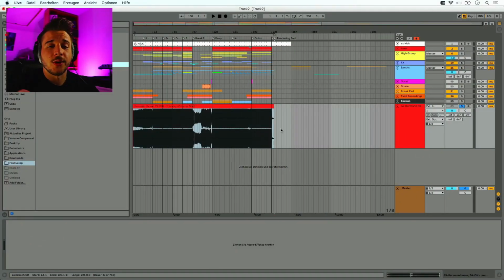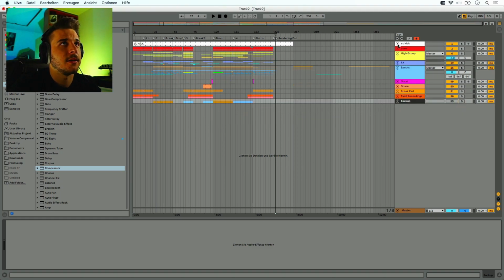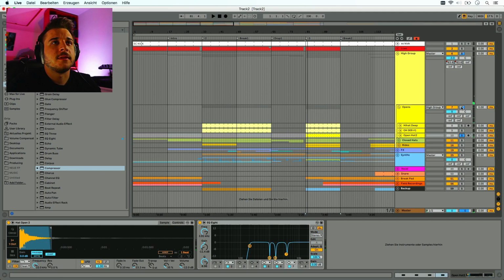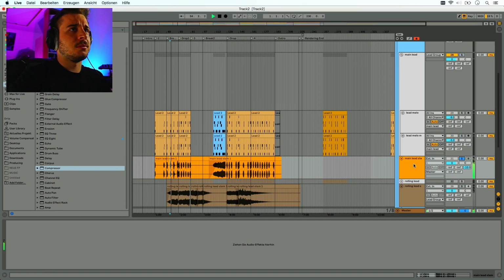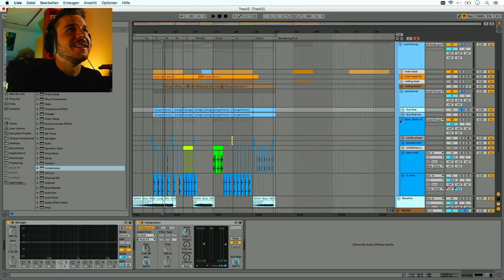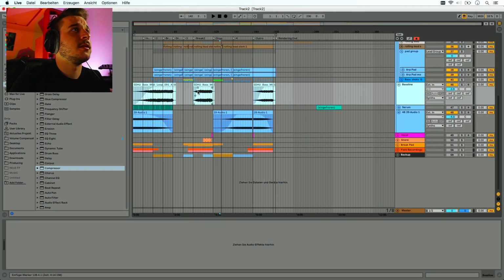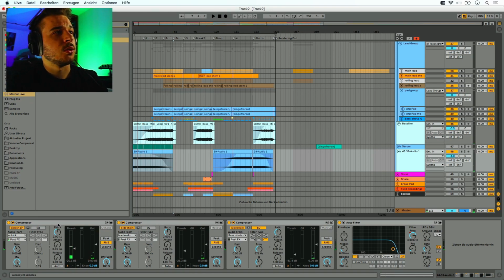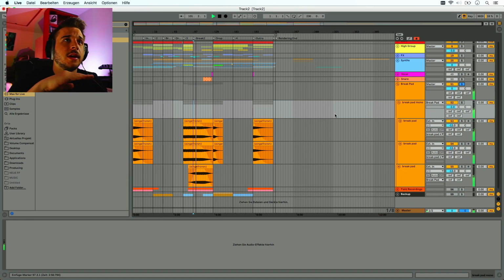In The Studio: Hermann Hesse | Techno Track Breakdown Ableton Tutorial (Journey)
In this video he provides a full in-depth tutorial on how to make a techno track in Ableton, showing exactly how his collaboration with ZAJON titled 'Journey' was made. This track features in the 'Sleight Of Hand' EP which was released on Zeca earlier this year.